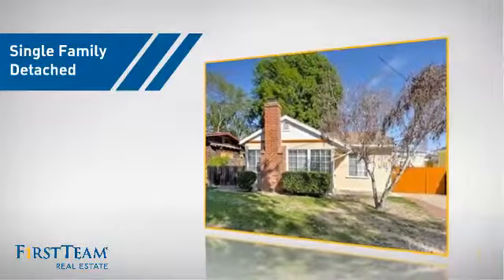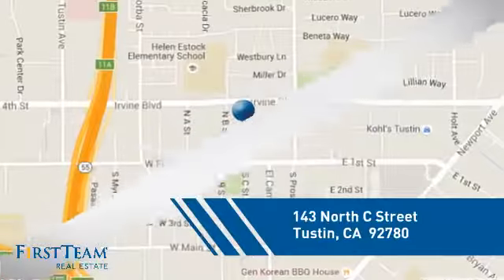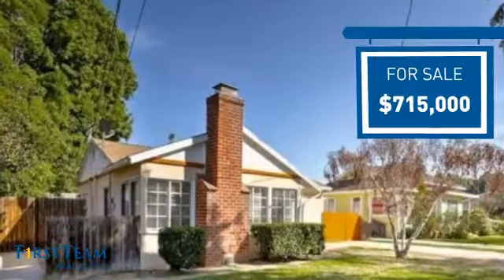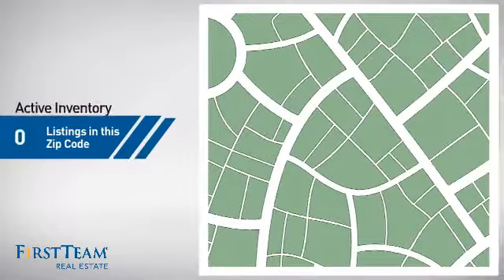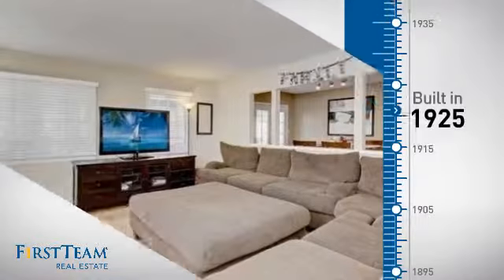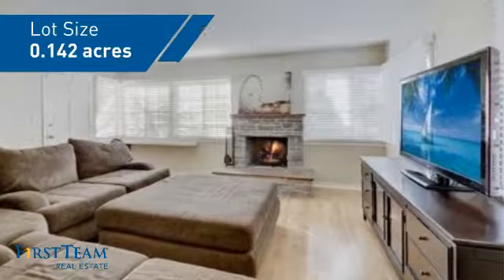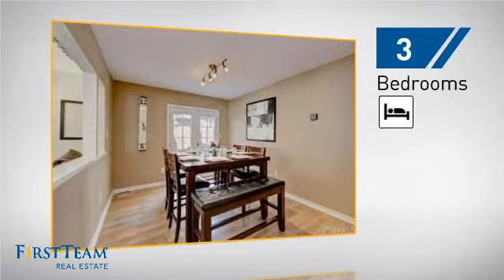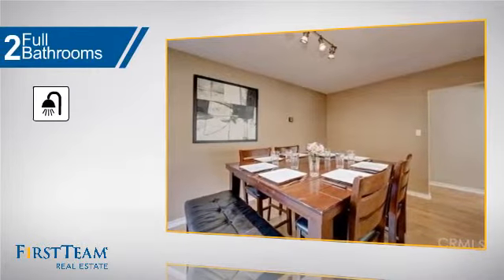143 North C Street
This single level home in Old Town Tustin has a large backyard and side patio and is surrounded by charming historic homes on a quiet, tree-lined cul-de-sac street. The large, modern kitchen has maple cabinets and lots of pantry space, a built-in wine bar, Corian counters, recessed lighting and space for a small breakfast table. Enjoy dinner with friends in the dining room, or host a summer BBQ, grilling up a feast on the patio while the kids run around the large yard. Enjoy the warmth of a crackling fire in the living room fireplace that creates the perfect atmosphere for a cozy night in or take a stroll to a nearby restaurant for dinner and a glass of wine. With three bedrooms plus an office, this home is perfect for families looking for excellent Tustin schools and nearby Peppertree Park is ideal for a weekend visit to the playground. The master bedroom features a walk-in closet and a patio door that opens to the back patio. There is plenty of storage in the attached utility garage with laundry area. Walk to great community events in Old Town Tustin such as Summer Concerts in the Park, or visit the weekly organic farmer's market to stock up on veggies for the week. Conveniently located close to schools, shopping, and job centers.